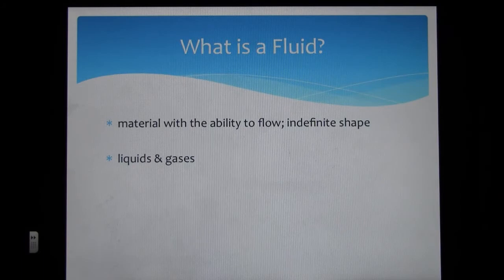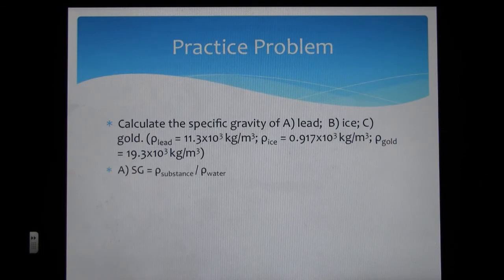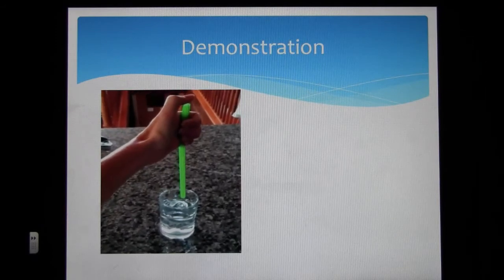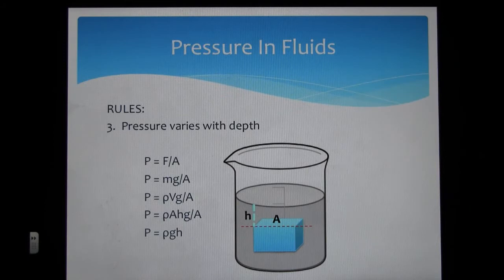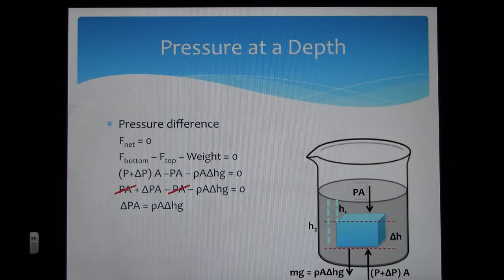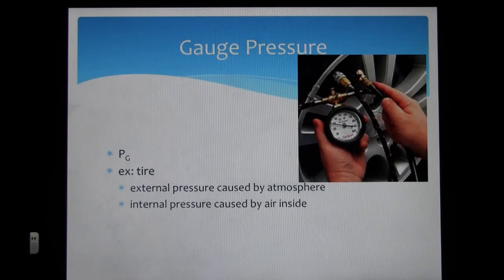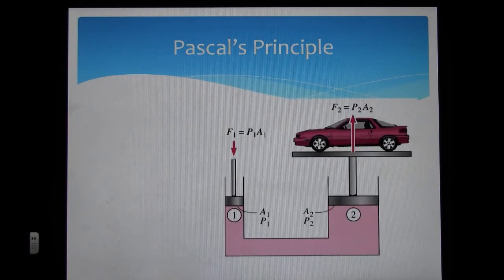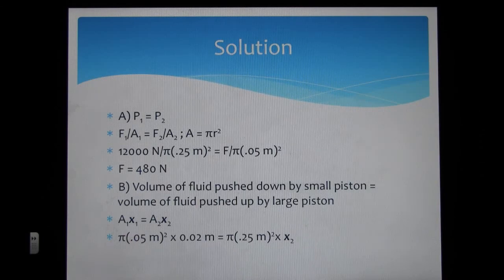Fluids 1: Fluids at Rest